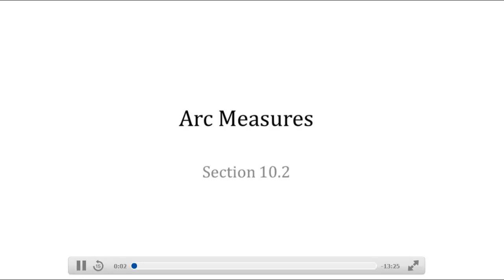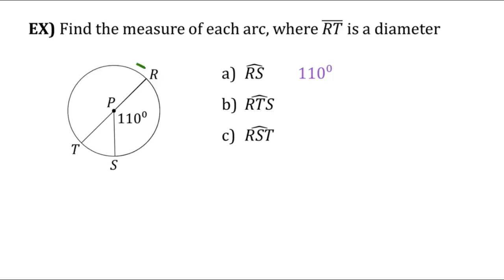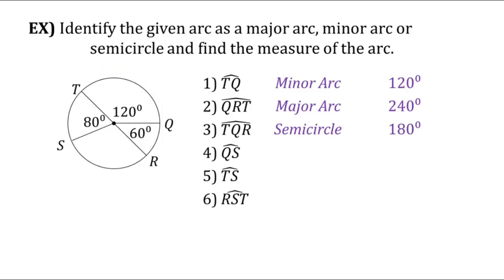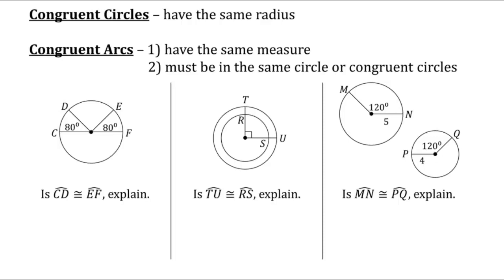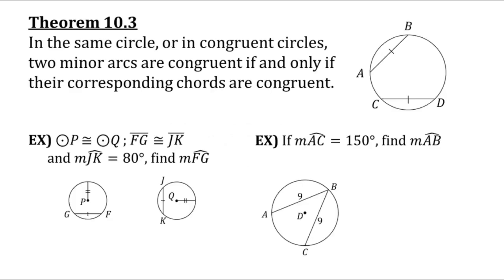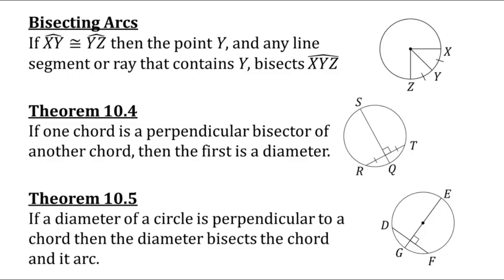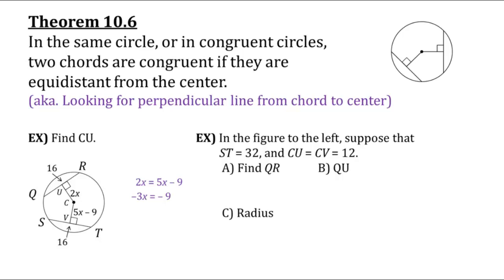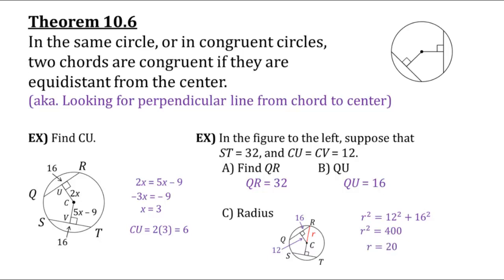Unit 12 Day 1 - Arc Measures & Properties of Chords